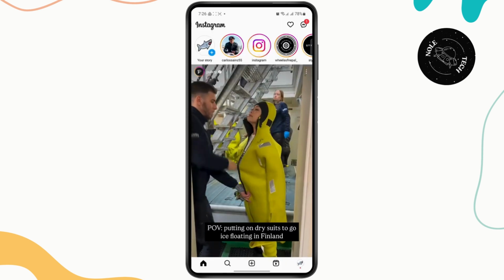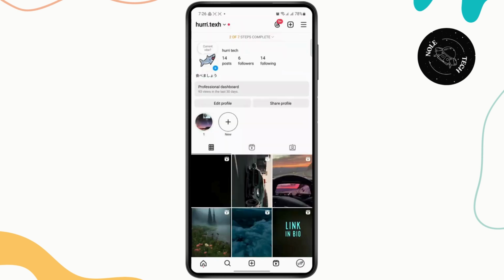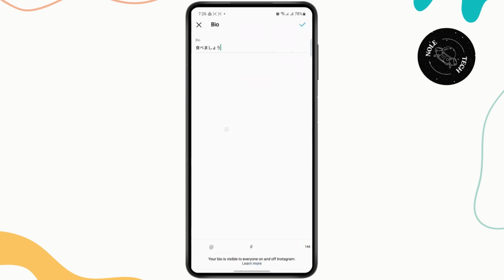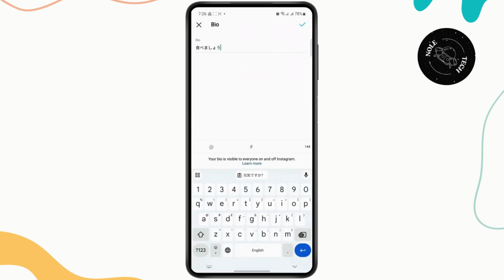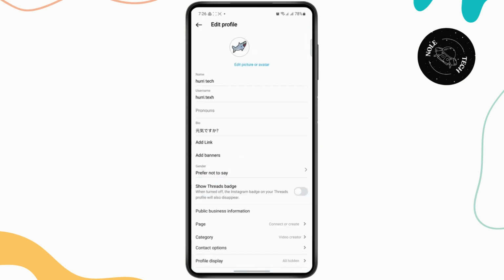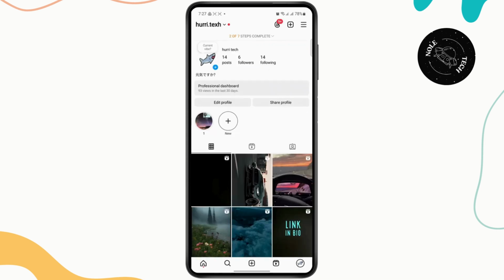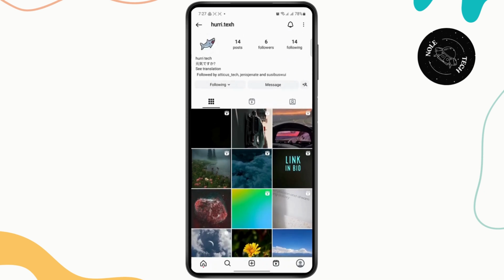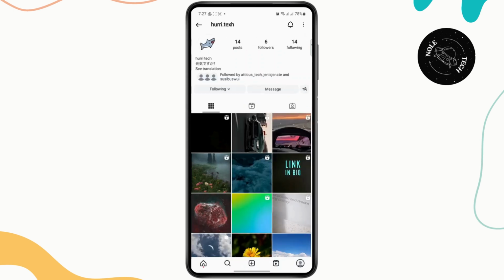How to Add or Remove See Translation Option on Instagram Bio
Learn how to add or remove the "See Translation" option on your Instagram bio in this easy-to-follow tutorial. Whether you're adjusting your bio for international audiences or simply want to customize your profile, this step-by-step guide will show you exactly how to manage the translation feature.

In this video, you'll discover how to:

Add or remove the "See Translation" option on your Instagram bio.
Customize your Instagram bio to display in different languages.

0:20 Step 1: Accessing Your Instagram Bio
0:45 Step 2: Adding or Removing the Translation Option
1:05 Step 3: Final Adjustments